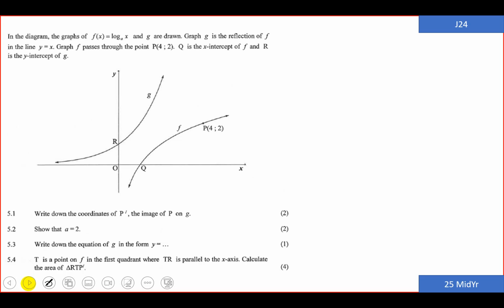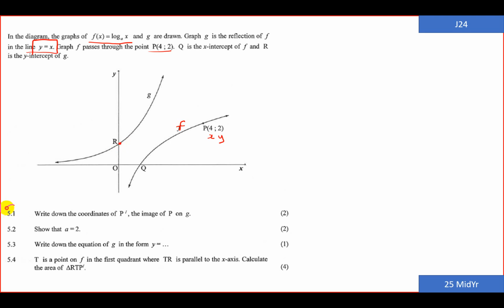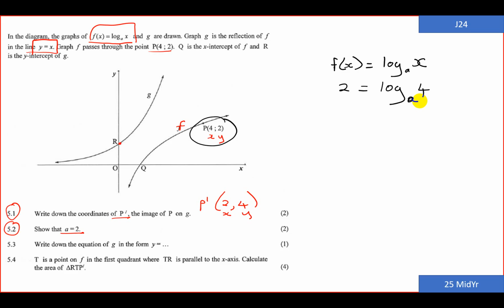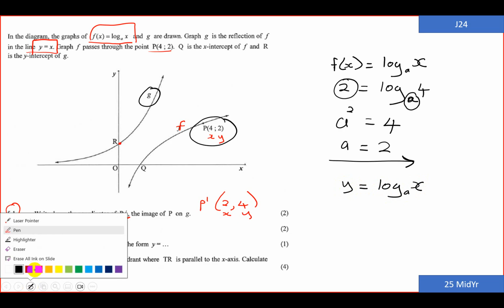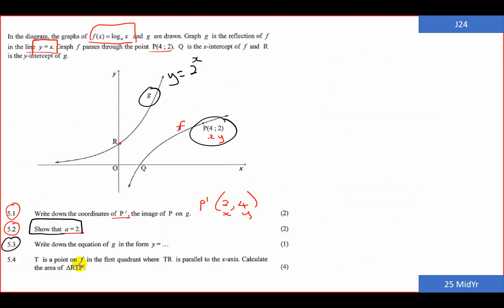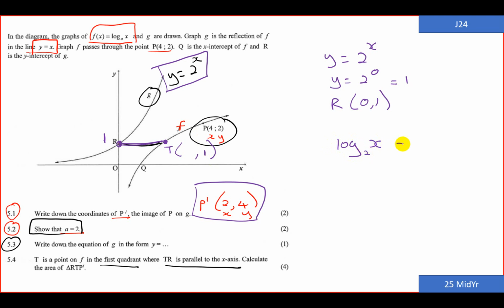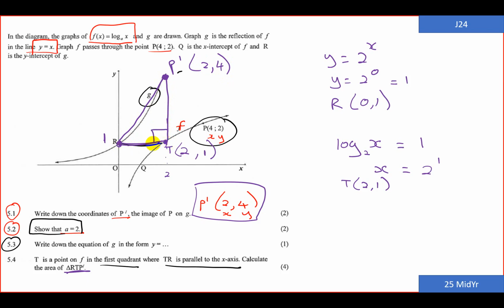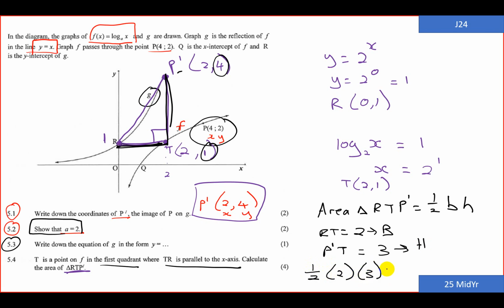Logs Exponential May June NSC 2024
Functions Logs Exponential